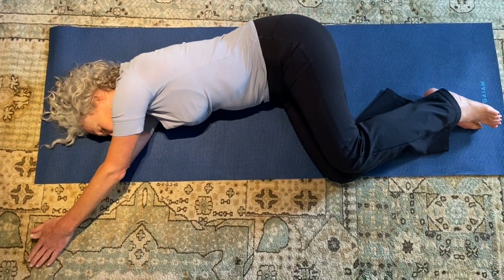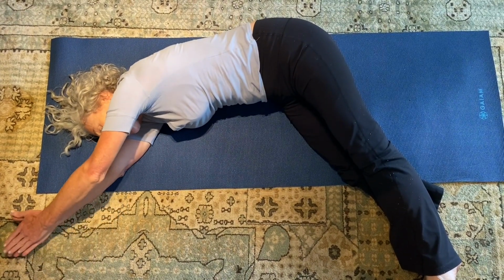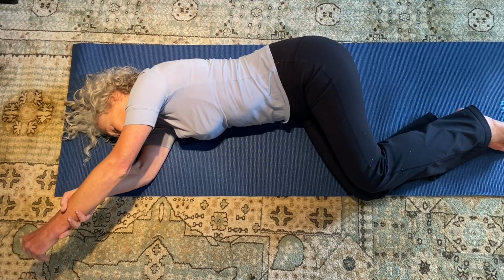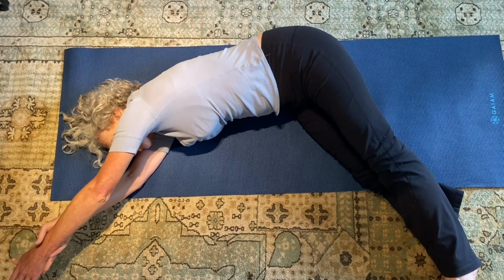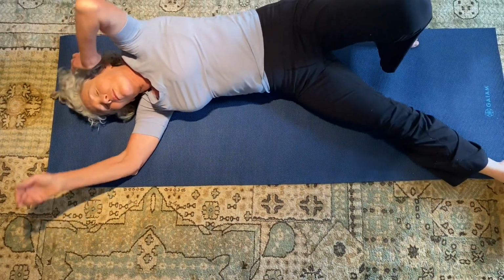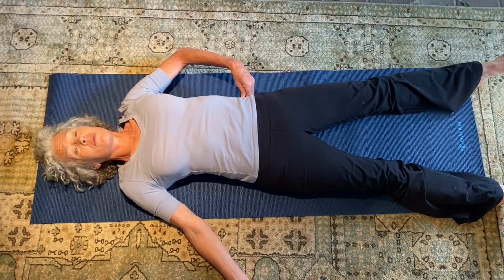The Boomerang - Release the Back and Restore Balance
Learn how to release the latissimus dorsi muscle that is one of the muscles involved in the Trauma Reflex of pain avoidance, twisting, and rotating. Combine this movement with the Side Bend and notice how your balance improves.

If you enjoy our Youtube content and would like to learn more about how you can treat chronic muscle pain from the comfort of your own home, check out our video lessons, attend an in-person Fundamentals Course weekend (offered worldwide), come to one of our many retreats, or sign up for our online classes. The links are below.